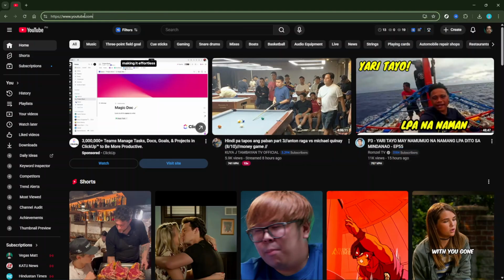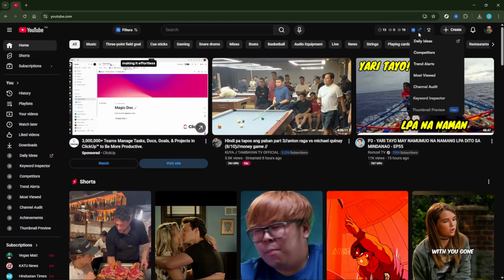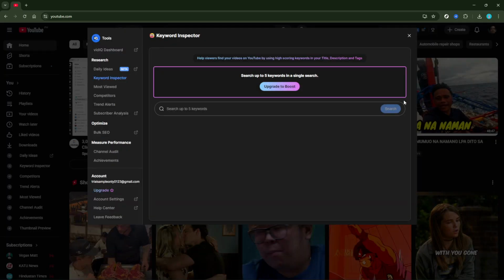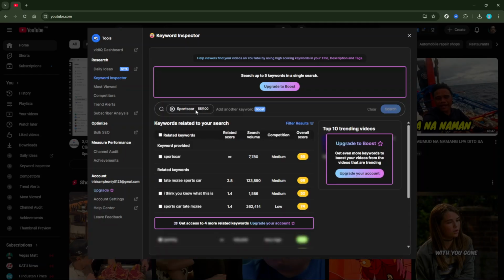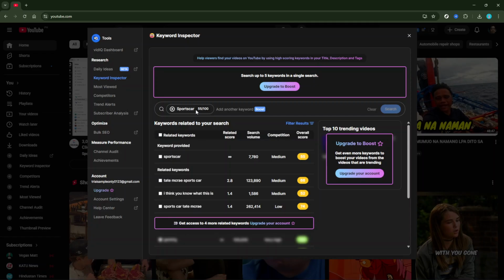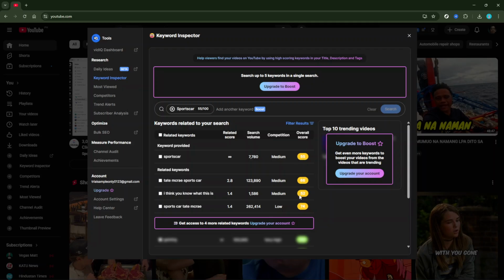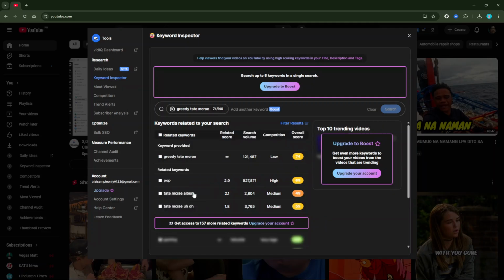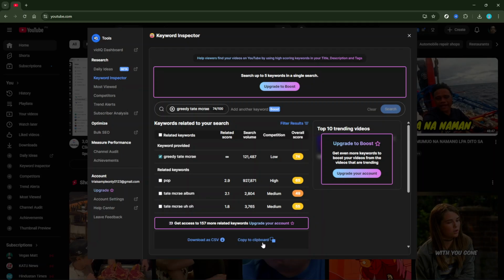How To Do Youtube Keyword Research Using Vidiq Keyword Inspector [Easiest Way]